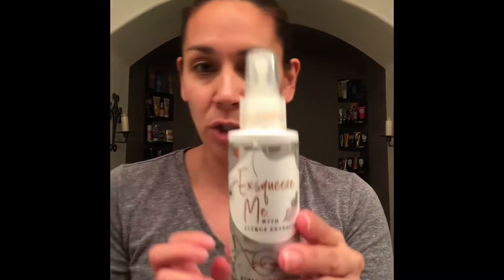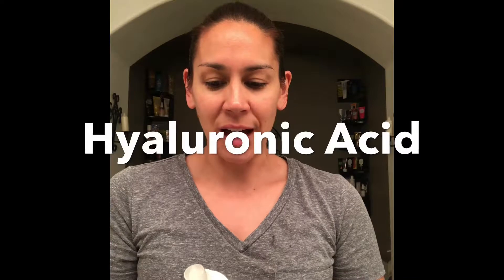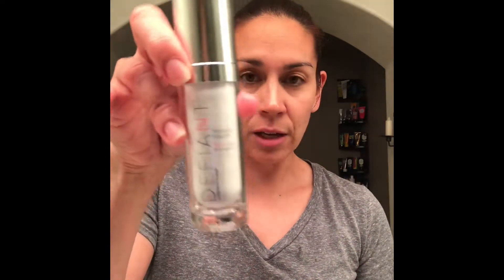It takes me less than 3 minutes for my 5 Step Perfectly Posh Anti-Aging Cleansing Routine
Great skin care is one of the best investments of time and money that you’ll make. You only get one face... make sure to take care of it! It takes me less than 3 minutes to Wash, Tone, apply Serum, Eye Creme and Moisturizer.
To learn more, join me on Facebook in my VIP Group